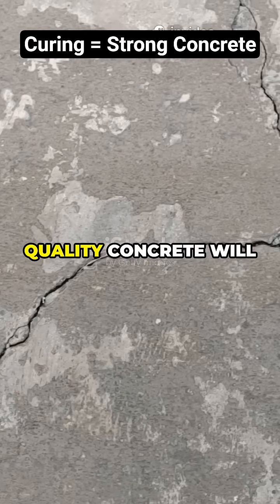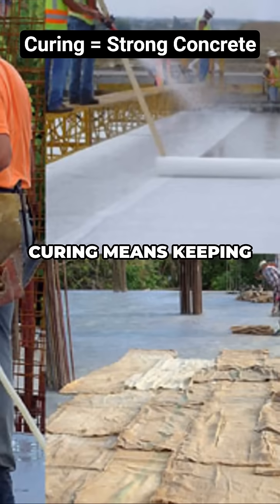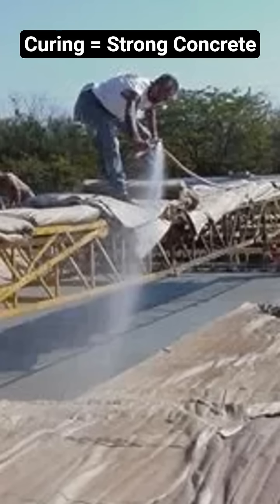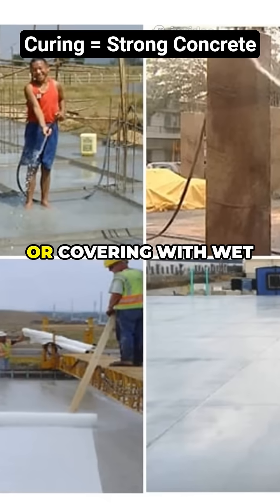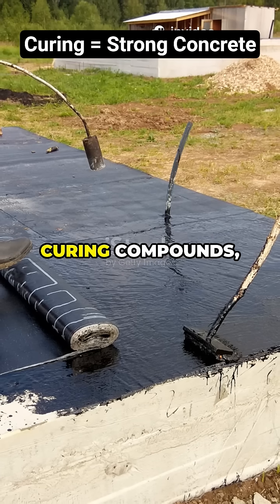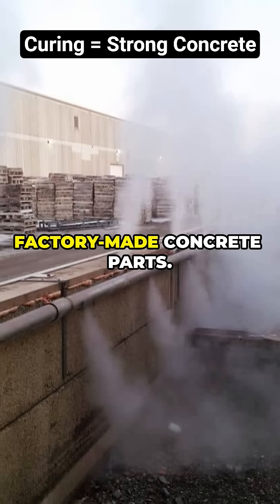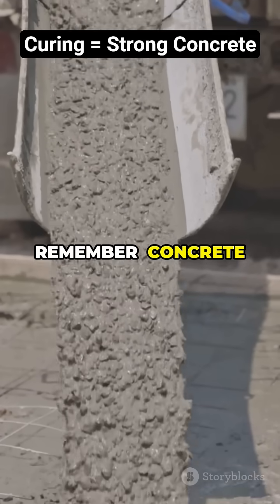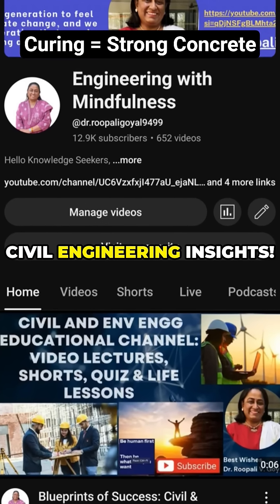Types of Curing explained in 1 Minute civilengineering concretetechnology @CivilTutor​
Curing in Concrete Technology | Types of Curing Explained | Civil Engineering Shorts
Curing is one of the most important steps in concrete technology! 🚧 Without proper curing, concrete loses strength, cracks, and becomes less durable. In this short video, learn what is curing and the different types of curing methods
We cover:
✅ What is curing?
👉 Curing is the process of maintaining sufficient moisture, temperature, and time in freshly placed concrete to ensure complete hydration of cement and proper strength gain.
Without curing → cracks, low strength, poor durability.
With proper curing → strong, dense, durable concrete.
✅ Types of curing
1️⃣ Water Curing – Most common
Methods: ponding, immersion, spraying/fogging, wet coverings (hessian, gunny bags).
Ensures continuous moisture supply.
2️⃣ Membrane Curing
Applying waterproof coatings (bitumen, plastic sheets, curing compounds).
Useful where water is scarce.
3️⃣ Steam Curing
Concrete exposed to steam under pressure or atmospheric conditions.
Speeds up strength gain, widely used in precast concrete.
4️⃣ Curing by Covering / Insulation
Covering concrete with materials like straw, sawdust, or insulating mats.
Retains heat and moisture for hydration.
5️⃣ Miscellaneous Methods
Electrical curing, infrared curing, or sprinkling with curing compounds (special cases).
💡 Proper curing = Strong & Durable Structures!